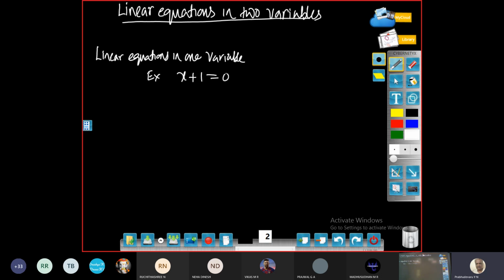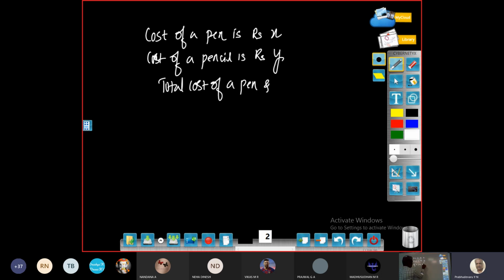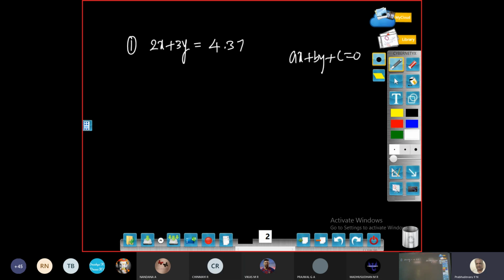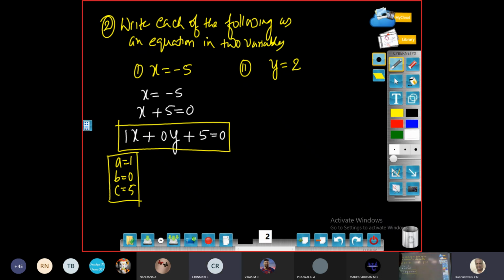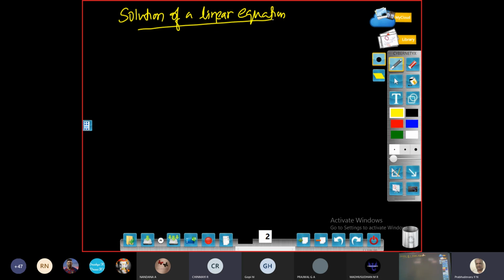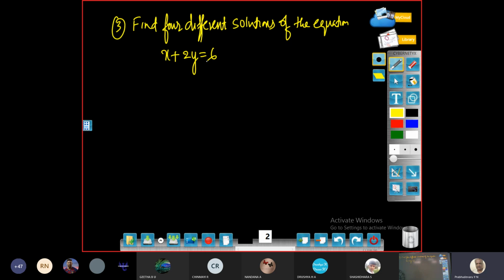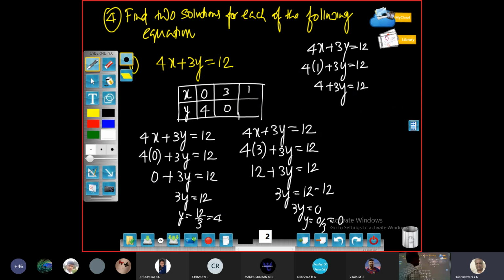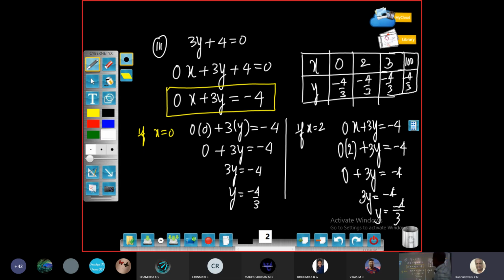LINEAR EQUATIONS IN TWO VARIABLES 1 CLASS 9 20210827 101701 Meeting Recording